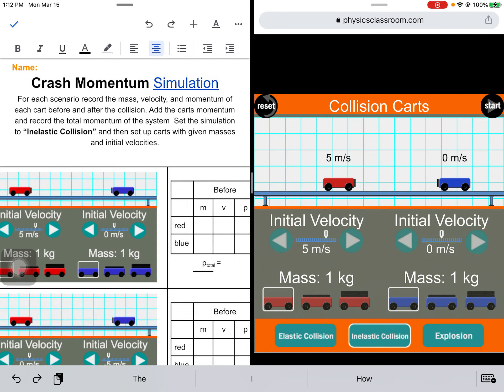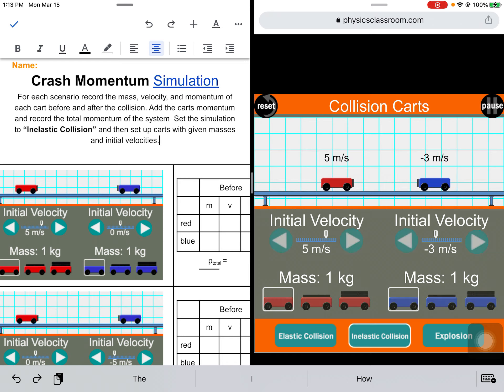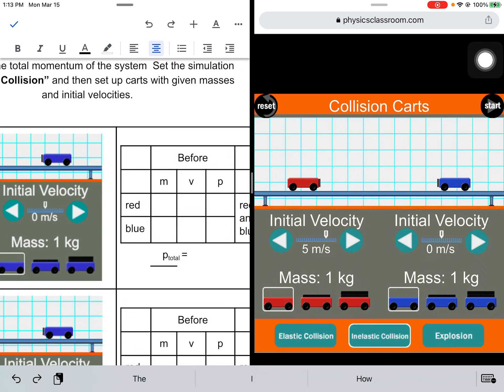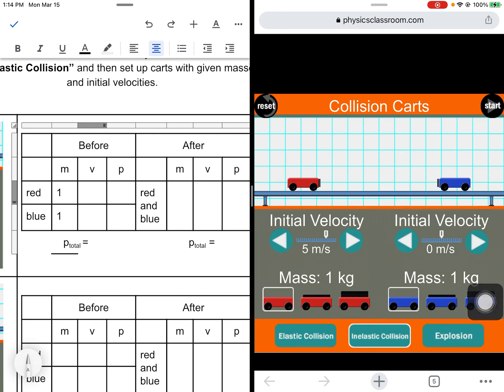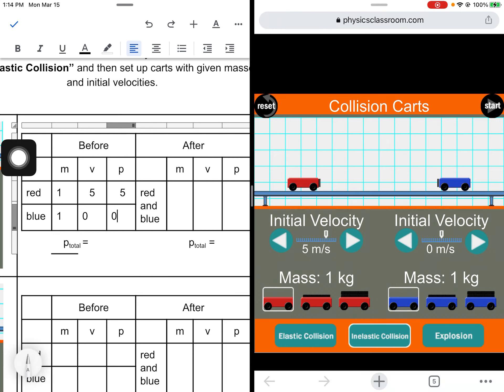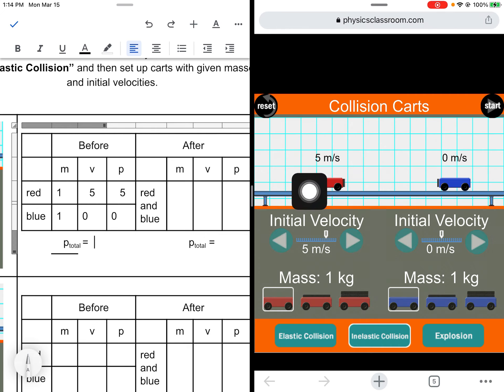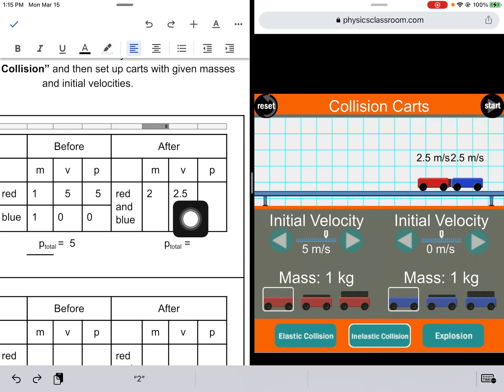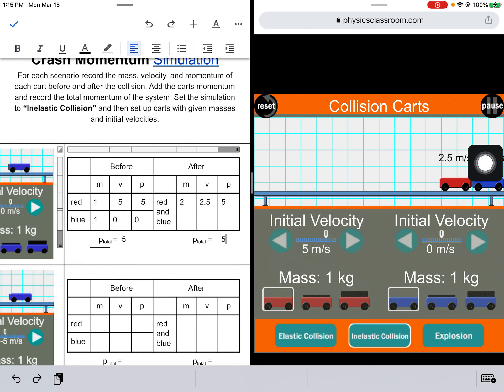Using the MVP Crash Cart Simulation.